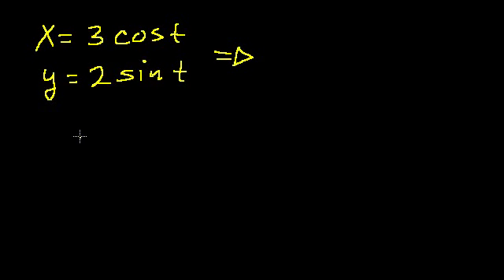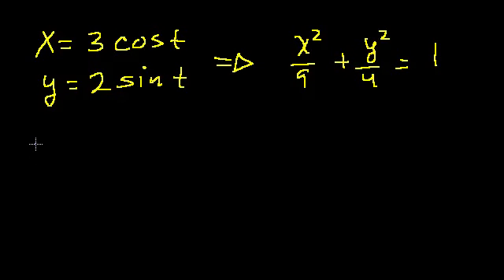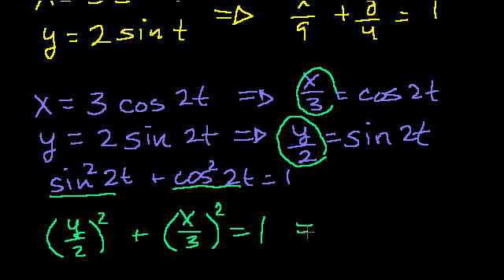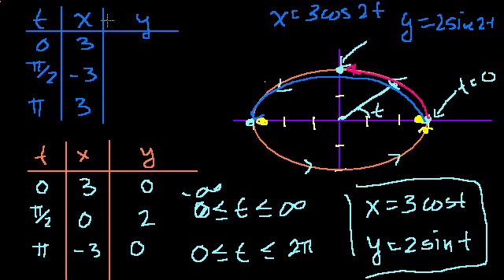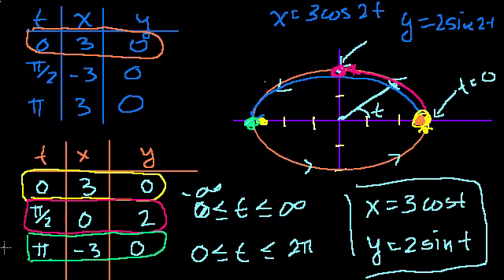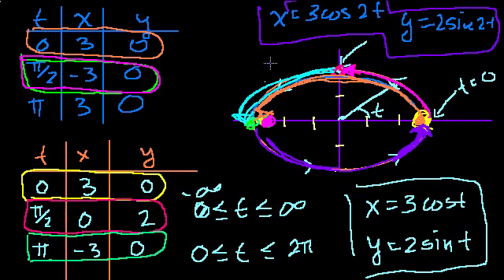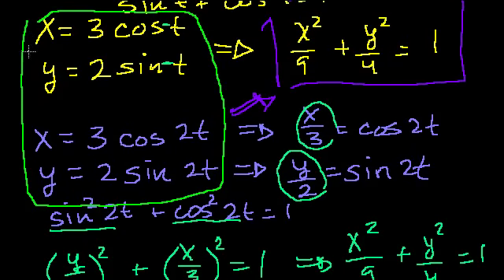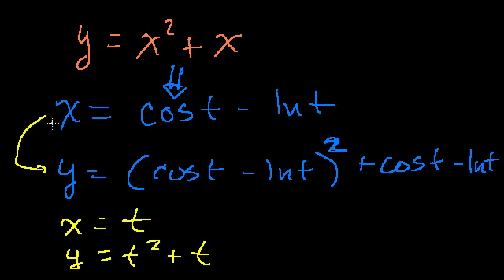029 Parametric Equations 4